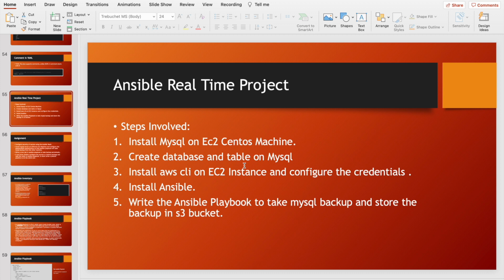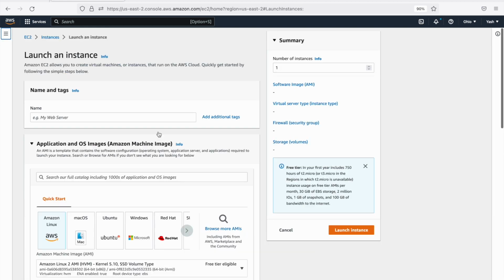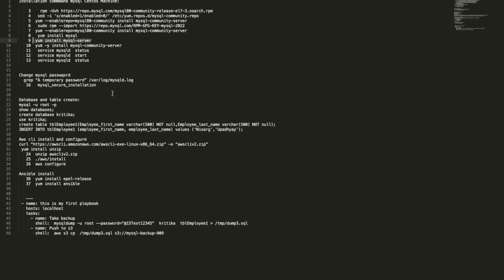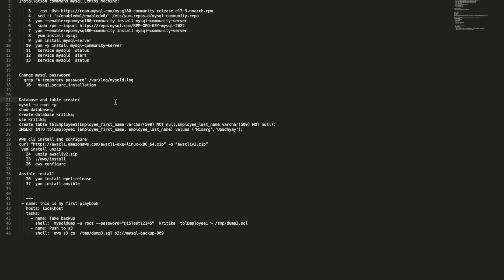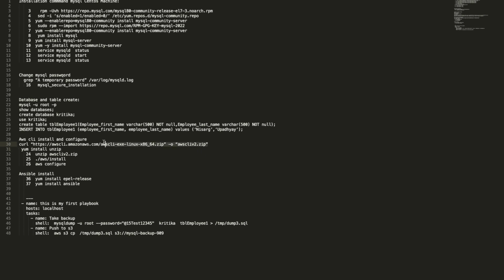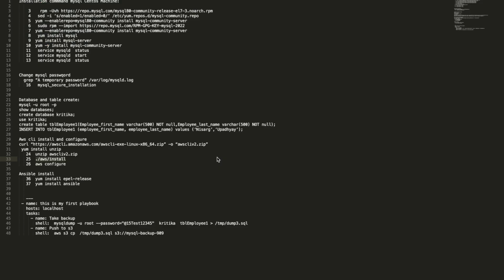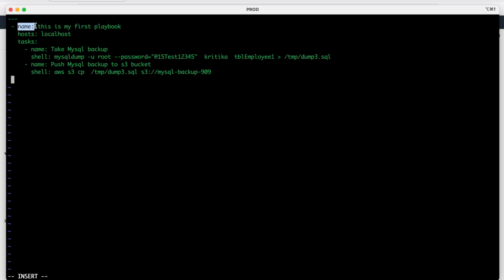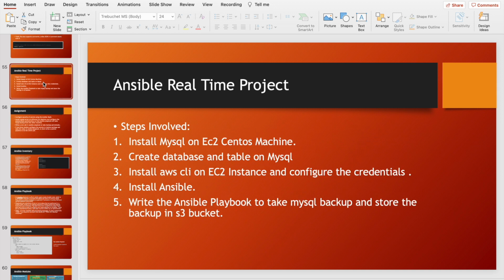Ansible END TO END PROJECT In Industry - Second Project || Real Time Project || Devops Journey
Hello Everyone,
This is the second End to End project related to Ansible  used in almost all the devops techstack project . In this video you will learn basics of mysql,take mysql backup and finally move mysql backup to Aws s3 bucket all using ansible playbook .

If you are looking for Ansible Full Course Tutorial for Beginners till Advanced with Real Time Company Level Projects , This video will surely help you to learn Ansible from Basics to Advanced Level and become zero to hero.